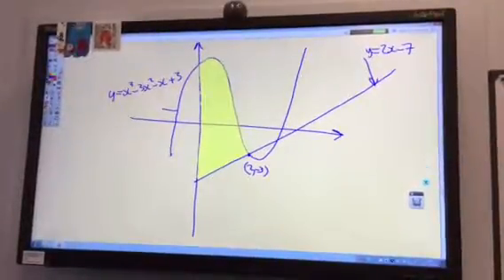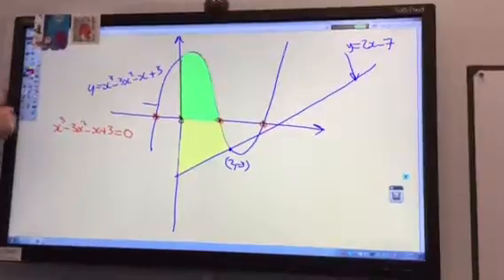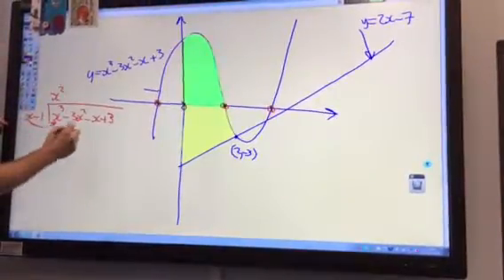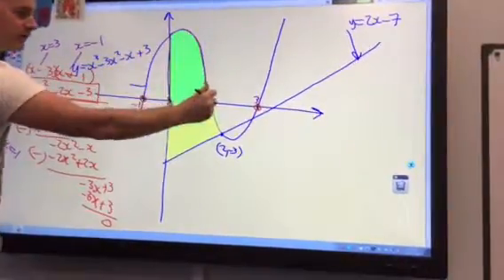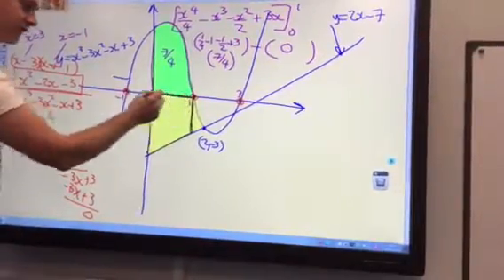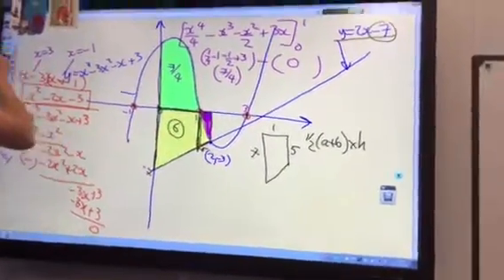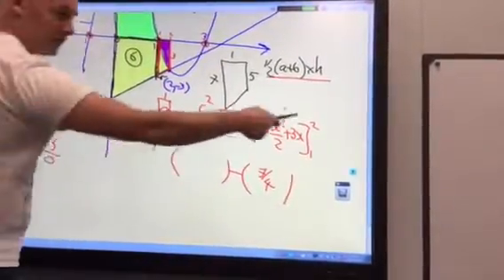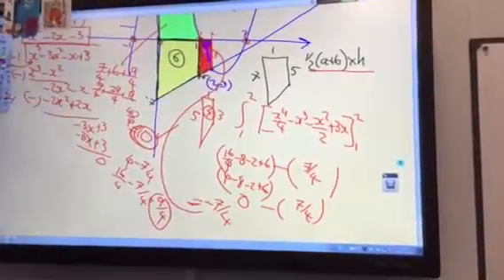Integration two lines